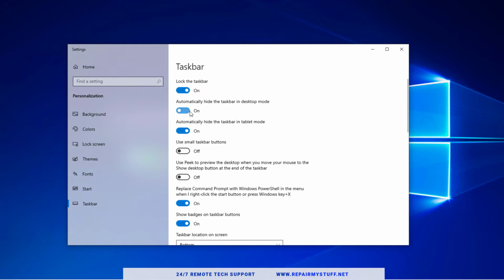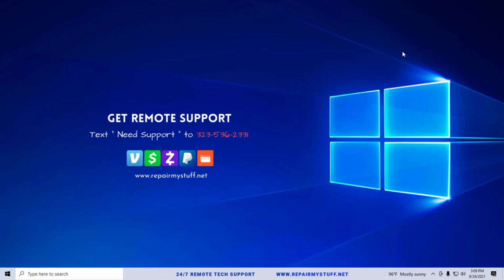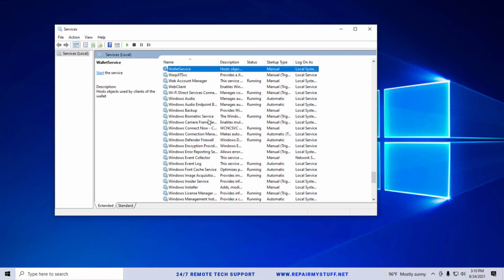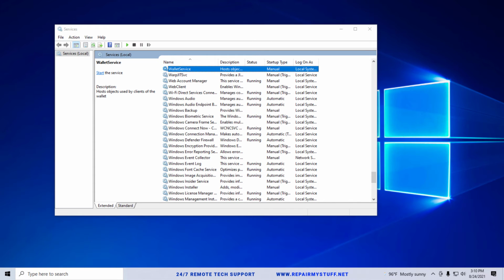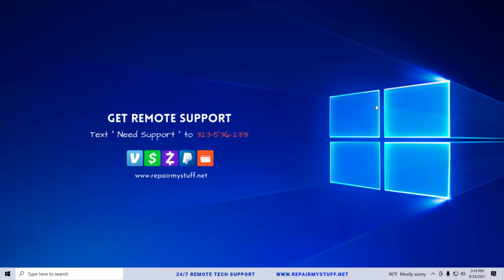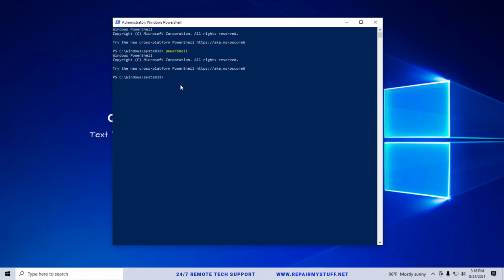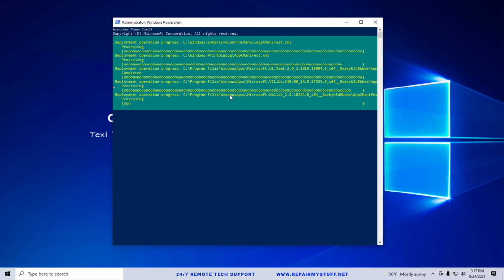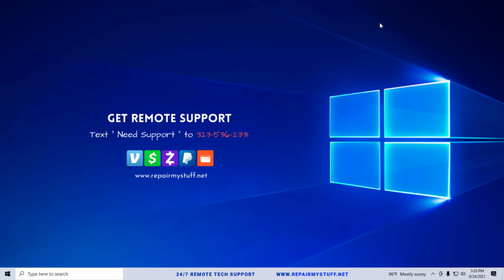Windows 10 Taskbar Not Working FIX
How to View the Installed Windows 10 Apps & Packages for All Users. A. If you want to view a simple list* of the installed Microsoft Apps for all the users on a Windows 10 PC, give the following command in PowerShell (admin): Get-AppxPackage -AllUsers | Select Name, PackageFullName.